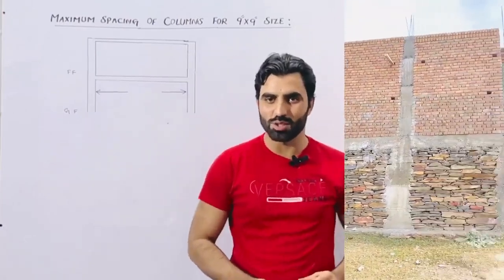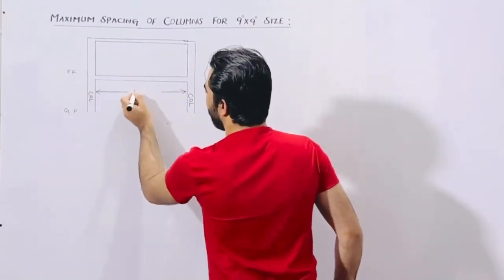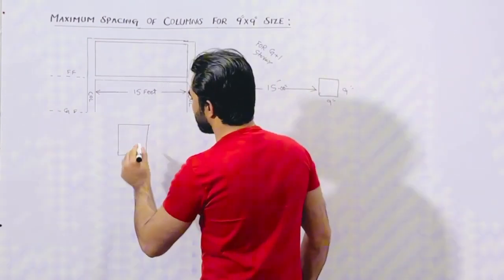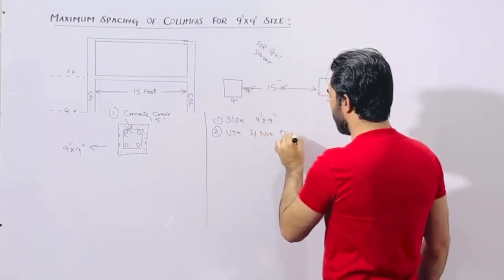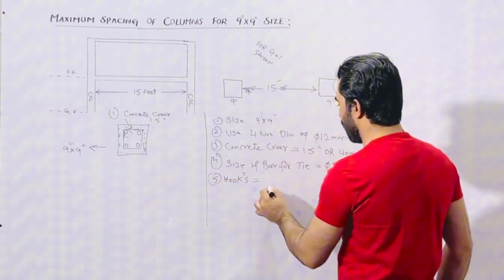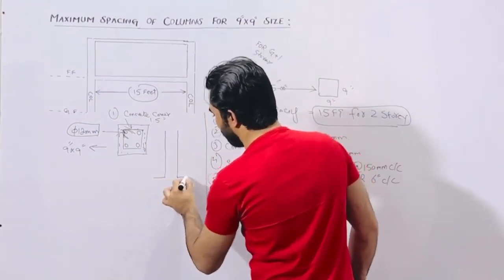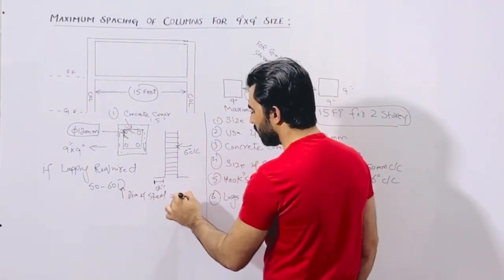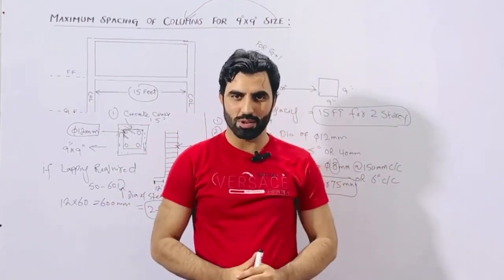Maximum and Minimum Spacing of Column for Three Storey Building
Civil Engineers